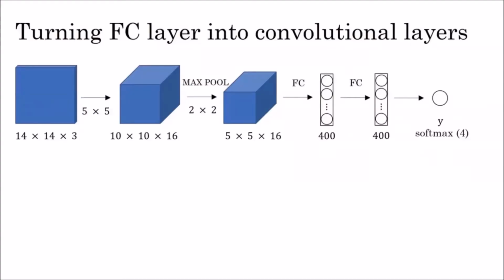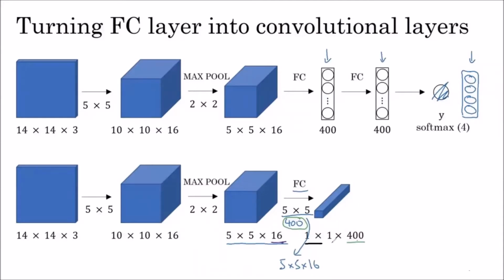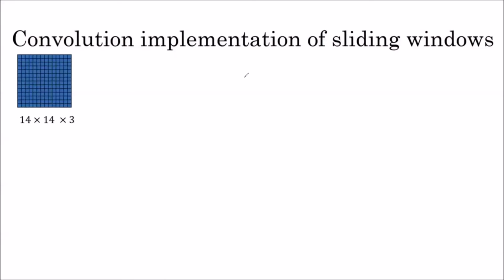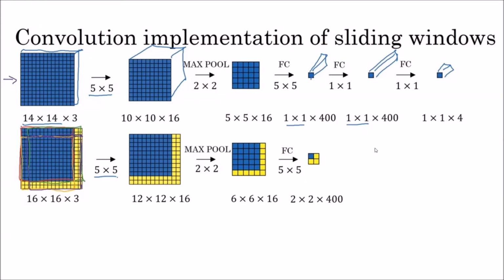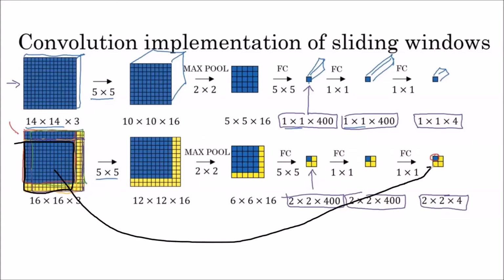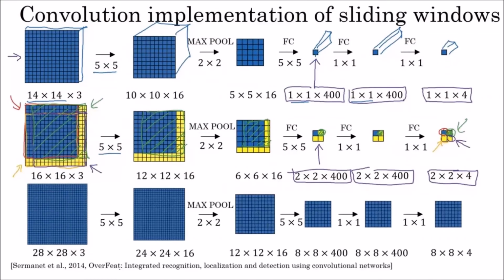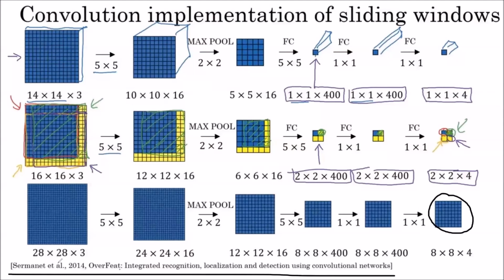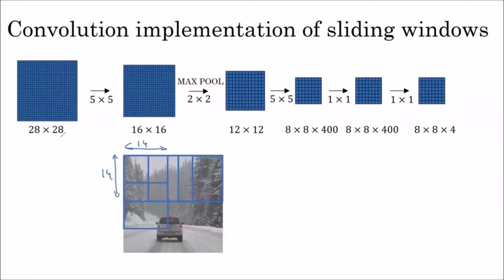80-Convolutional implementation of sliding windows